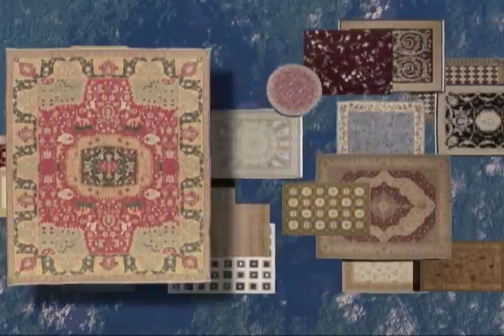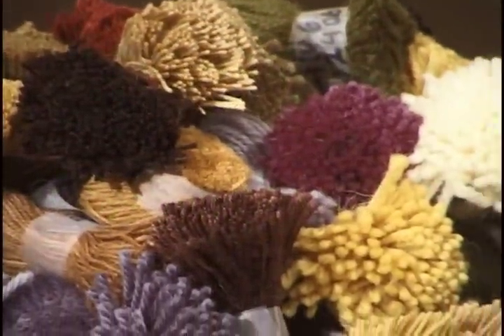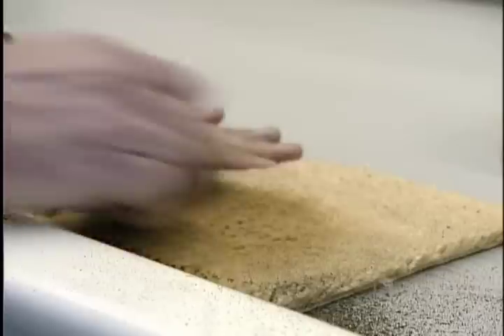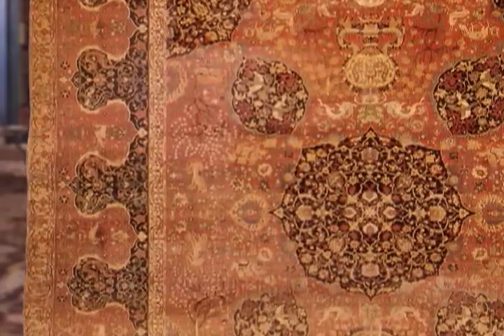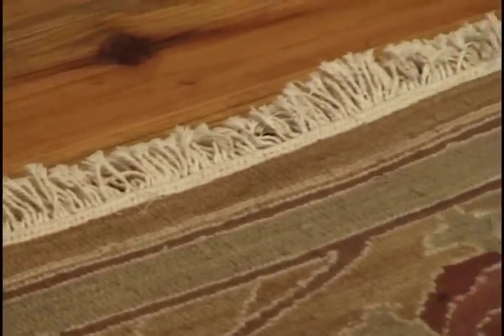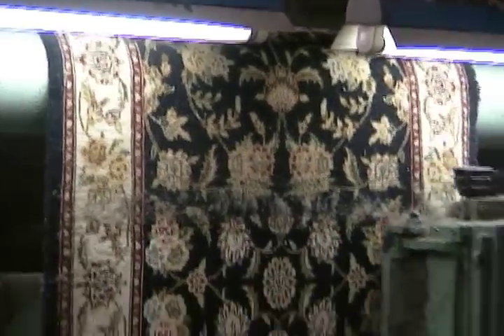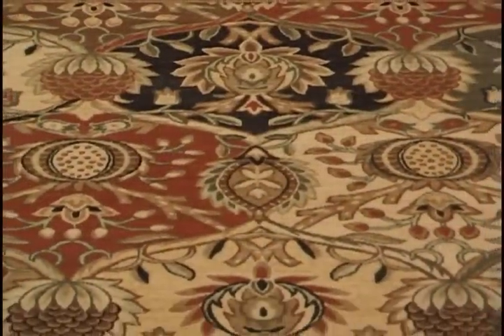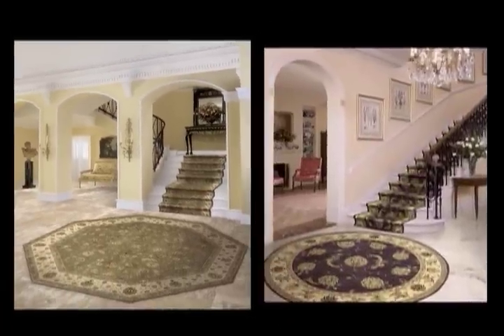Nourison Making A Rug